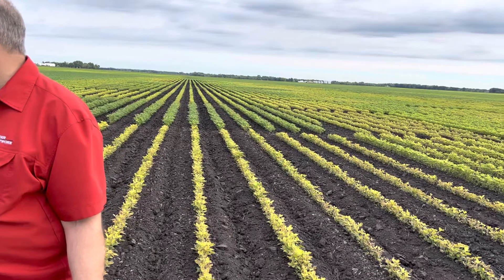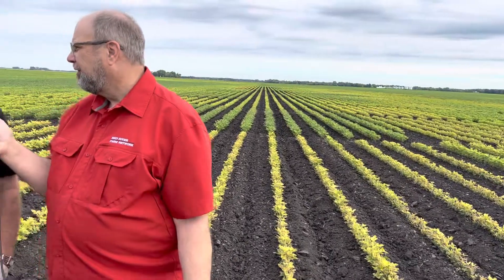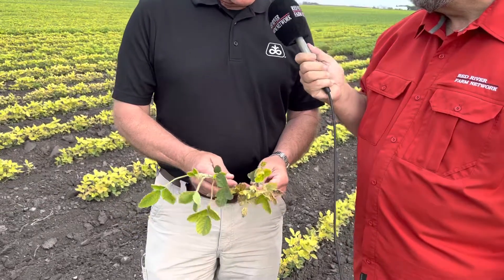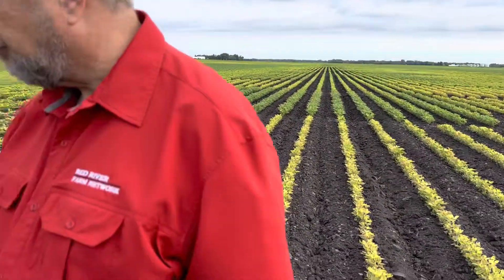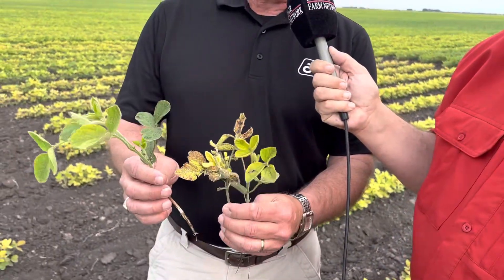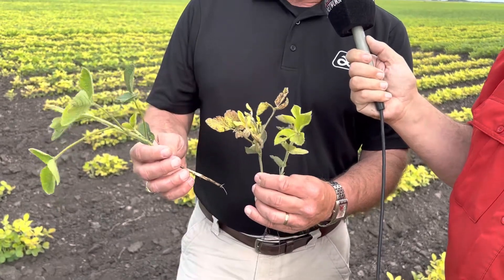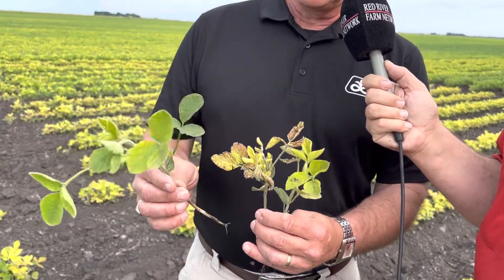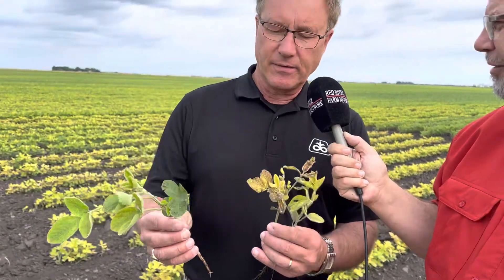Pioneer Agronomy Update-Brent Sorenson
We review the IDC issue in the region from a Pioneer IMPACT plot near Fisher, MN. Brent also previews the Enlist Executive Plot Tour.